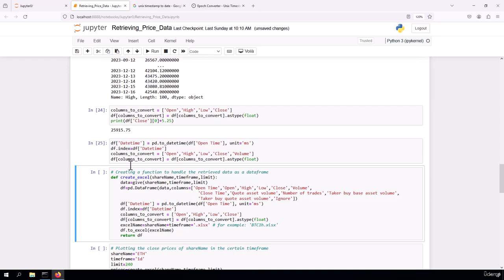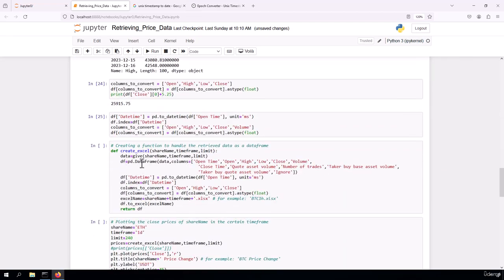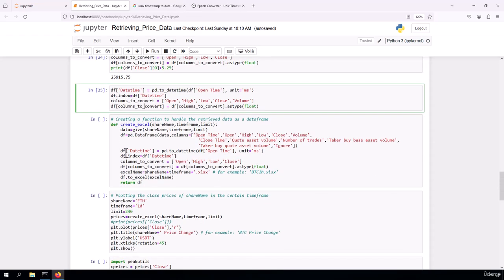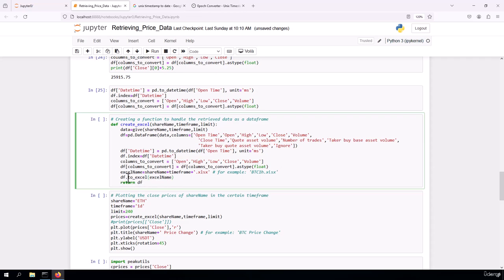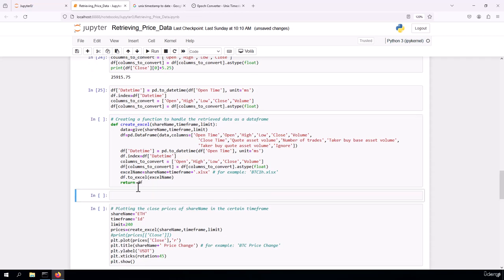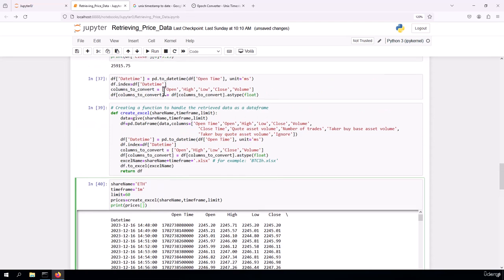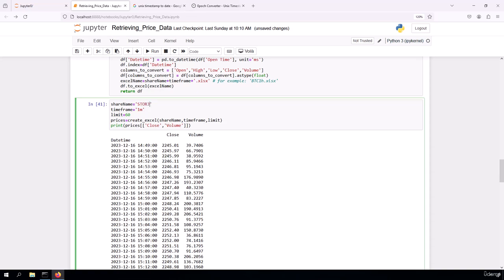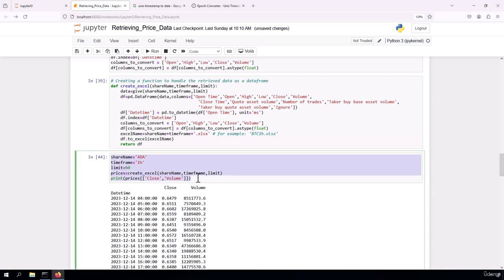5 - Simplifying Cryptocurrency Data Management 🚀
Managing cryptocurrency data efficiently is key to making informed trading decisions. This tutorial walks you through simplifying cryptocurrency data collection, organization, and analysis using Python and Binance API for seamless data handling.

In This Video, You'll Learn:
✅ How to automate crypto data retrieval using APIs
✅ Cleaning and structuring raw market data for easy analysis
✅ Using Pandas and NumPy to manage large datasets efficiently
✅ Exporting and storing data for historical tracking
✅ Best practices for data-driven decision-making in crypto trading

💡 By the end of this tutorial, you’ll be able to simplify your cryptocurrency data workflow, automate data collection, and improve your trading efficiency.